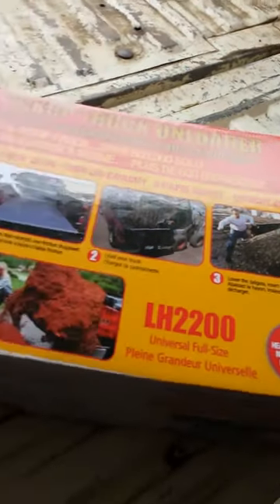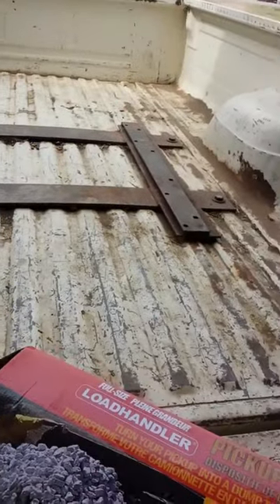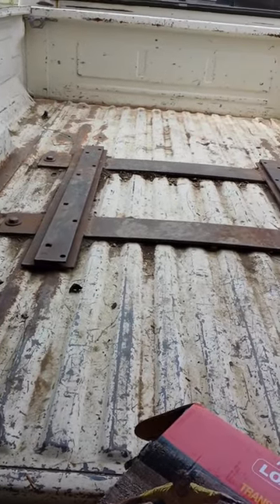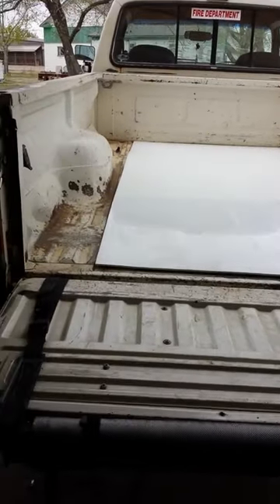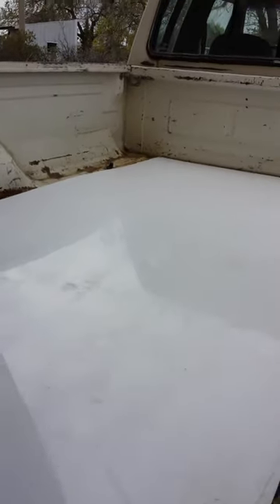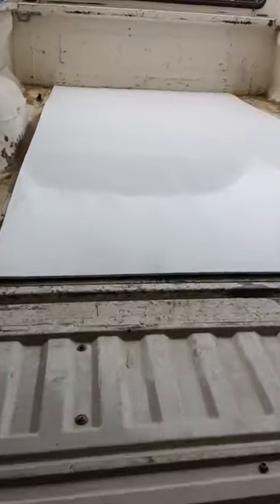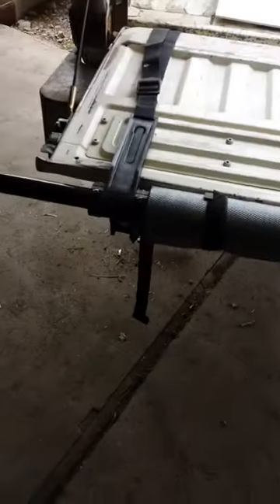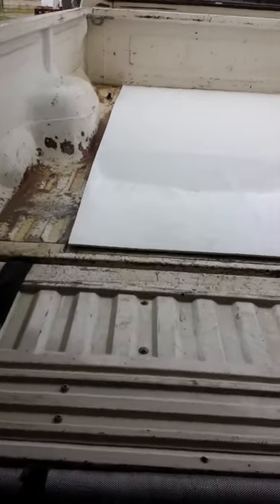how to use a crank load handler in a truck with 5 th wheel hitch